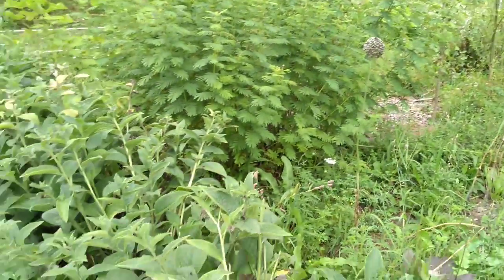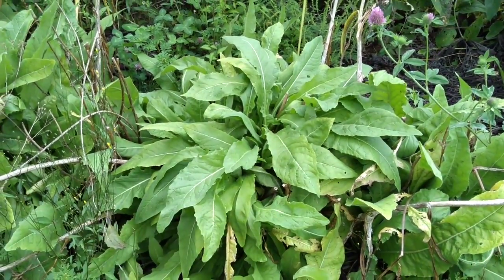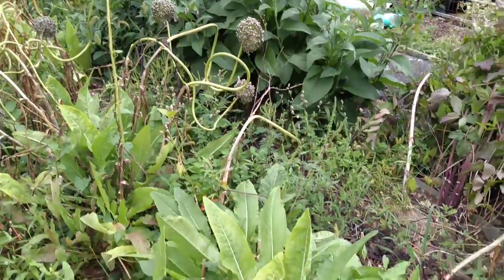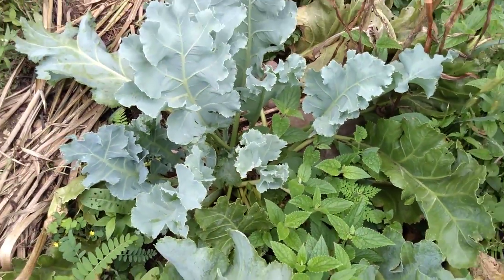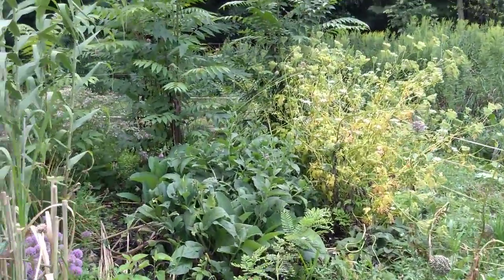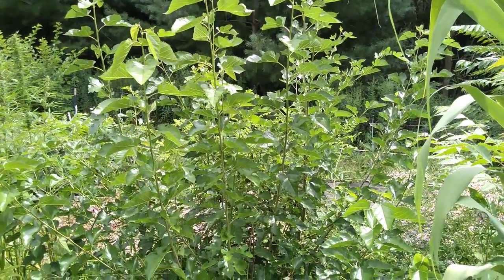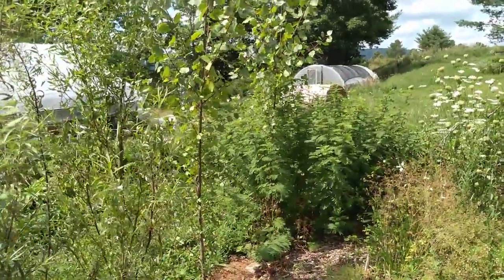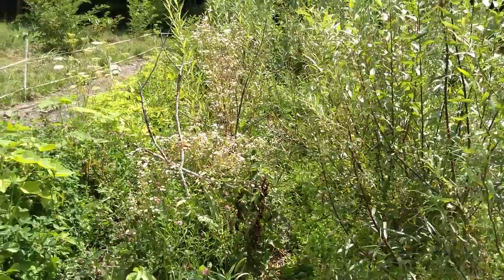Permaculture Nursery Food Forest Farm Tour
After two years of transition and development, Food Forest Farm is ready to sell our full line of edible perennial vegetables and other useful permaculture nursery plants! Check out this video to learn more about some of what we are offering for spring 2020 shipping.